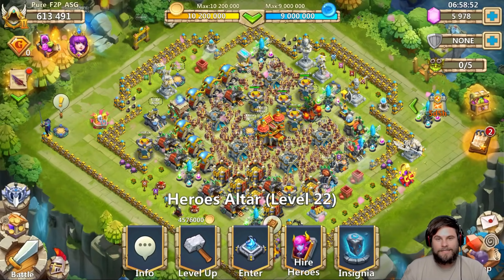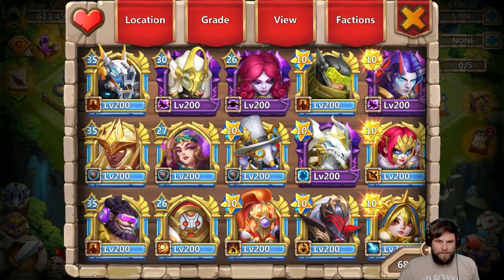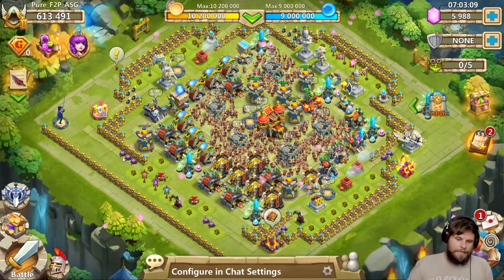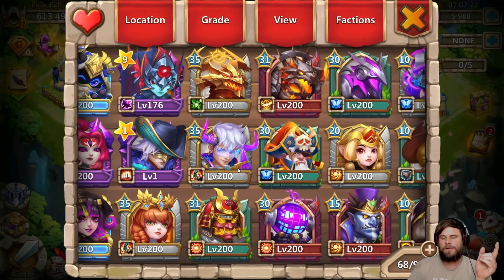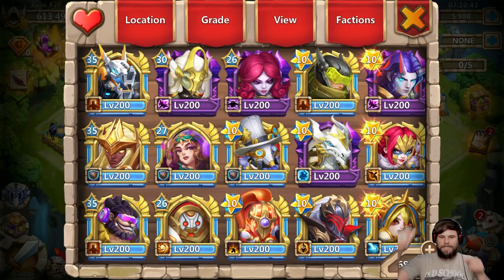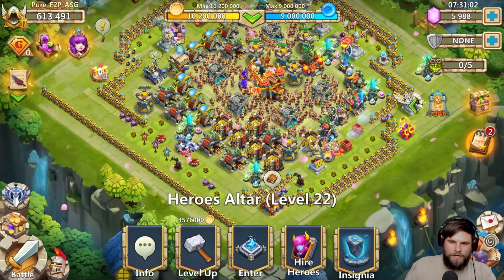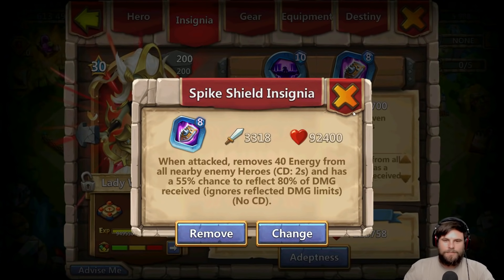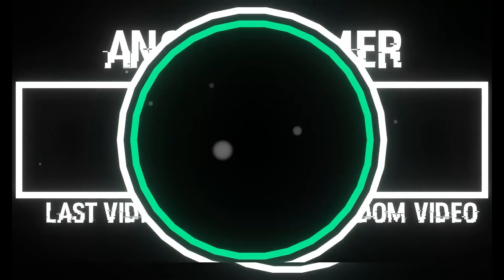2021 Must have Heroes in Castle Clash | What Heroes to Focus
2021 Must have Heroes in Castle Clash | What Heroes to Focus

More info about Lootcakes:
Lootcakes allows gamers to share their purchase data, in the form of email receipts, from free-to-play games in exchange for digital gift card rewards. Lootcakes is open to U.S. residents and Gmail linking is accepted for receipt detection (additional countries and email providers are planned in the future). Purchases from free-to-play games on the iTunes App Store, Google Play, and Steam are eligible for rewards.